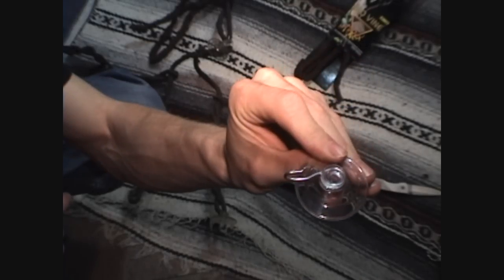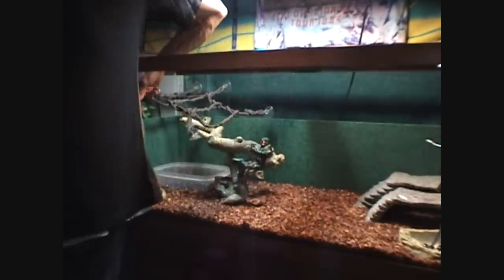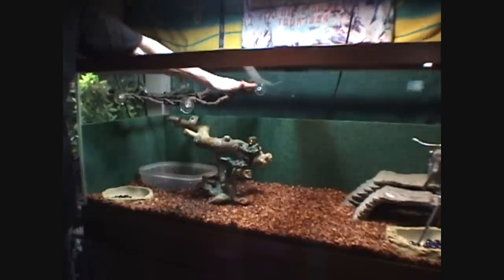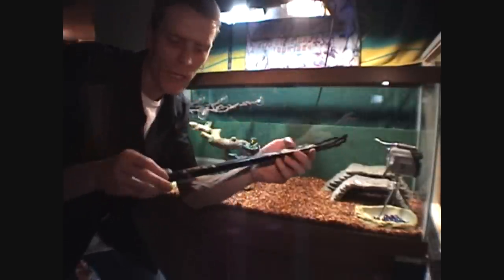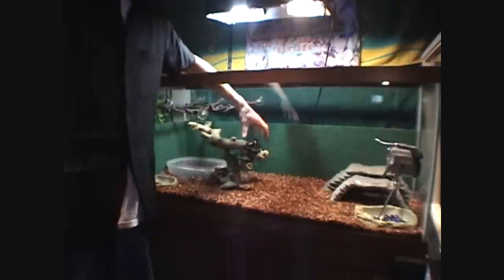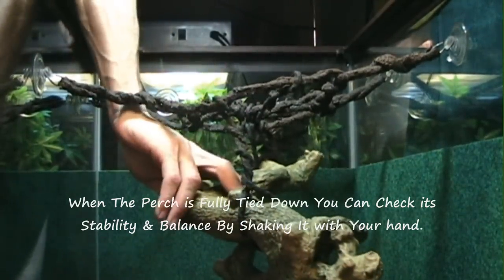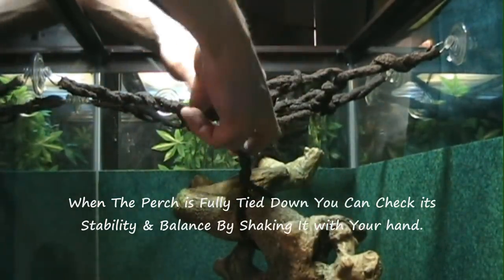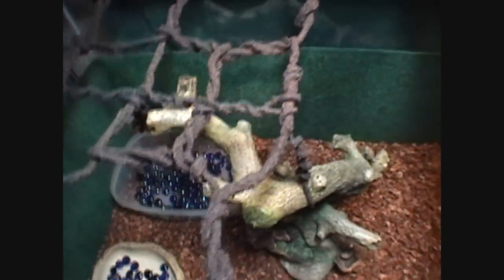How To Build a 2nd Level Vine System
Increase Living Space & Activity In Your Pets Habitat By adding a Second Level! Just about Everyone asks, "How Did You Make The Second Level Vine System in Your Tanks?" In This Tutorial, you will learn How to make a second Level Vine system & How to Tie down a Perch using the vine system. Any & All Questions On This Subject Will Be Answered! Hope You Enjoy This Tutorial! All of The Footage Taken to Build this amazing Habitat has been located from substrate, water filtration,heating,lighting,to ornament hanging, etcetera so if there is anything else you would like to see, please put your requests in the comment box!